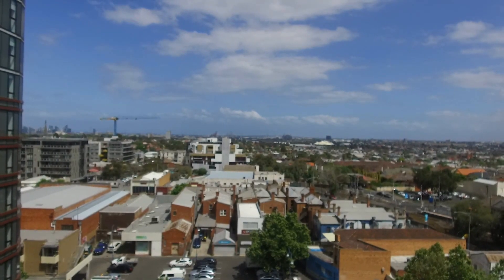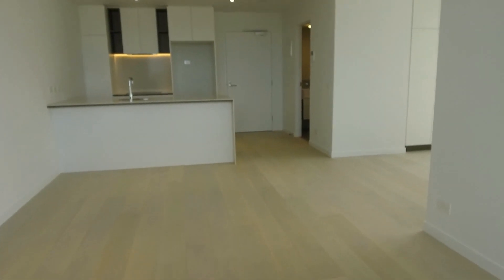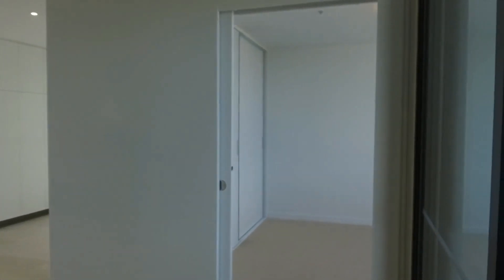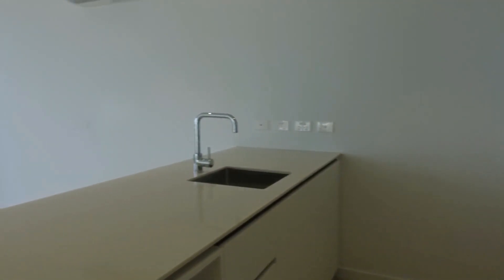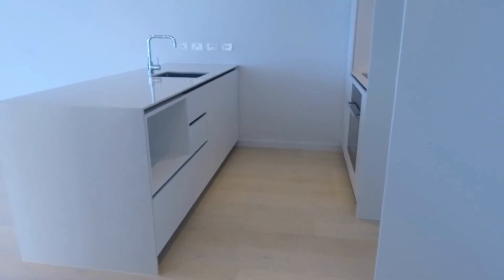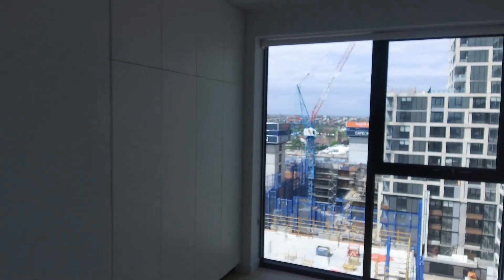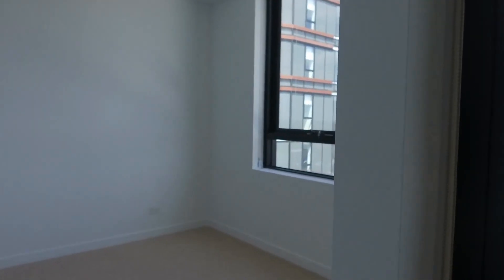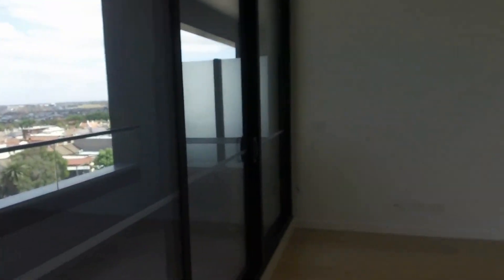Rental Property in Melbourne: Moonee Ponds Property 1BR/1BA by Property Management in Melbourne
for more information on Melbourne Real Estate if you need the leader in PropertyManagementInMelbourne. to see our available listings! You can also call us or visit our office at

12 Yarra St, South Yarra VIC 3141, Australia

Like our other Melbourne rental properties, this gorgeous apartment has what you need. It features 1 bedroom, 1 bathroom, and a study area. The open-plan living/dining area comes with timber floors and a sliding door that leads to the balcony. The stylish kitchen has plenty of cupboards for storage and benchtops for workspace. It is also equipped with an induction cooktop, an oven, and a dishwasher. The modern bathroom has a European laundry, floor-to-ceiling wall tiles, a spacious vanity, a nice-sized shower, and double towel bars. The study area comes with a built-in closet for additional storage. The carpeted bedroom has plenty of natural light and a spacious wardrobe with shelving. Like what you see? We look forward to showing you around your new home!

Think one of our wonderful Melbourne rental properties is right for you? and call our professional Melbourne property managers today! Know someone who might be interested in this RentalPropertyInMelbourne instead?

Experience the best in Melbourne property management with us at Melbourne Real Estate! or get to know more about Melbourne property management